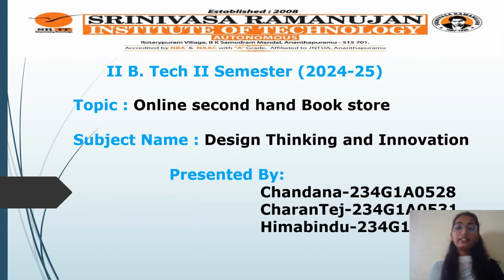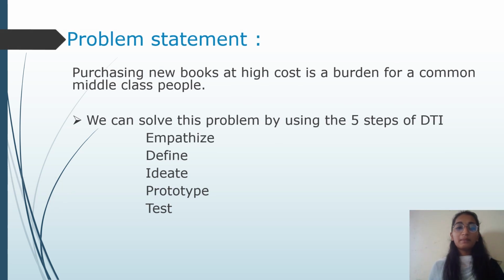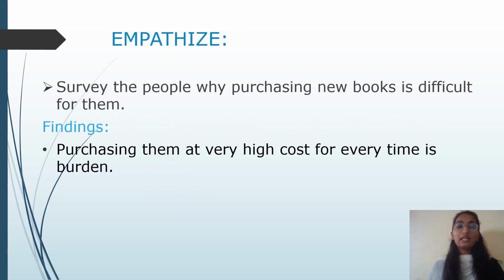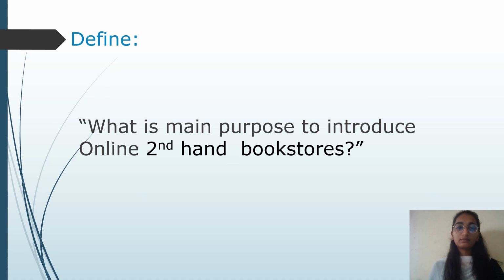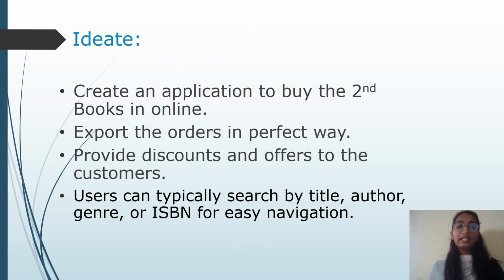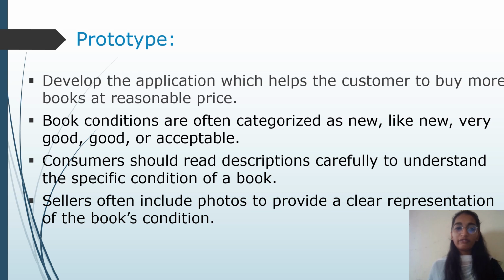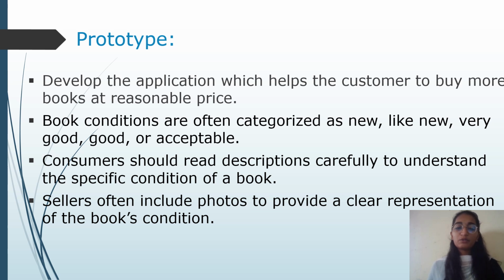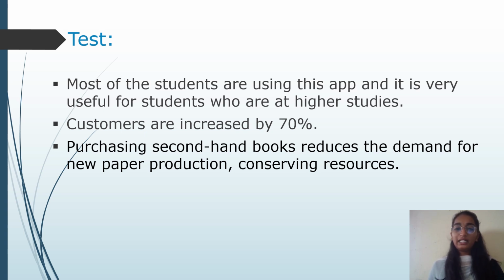DTI case study.. veido